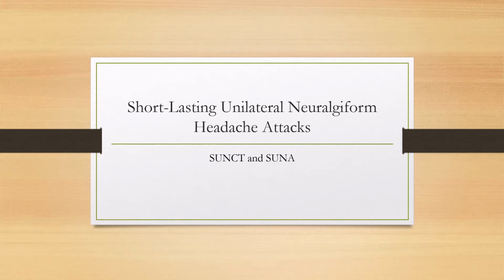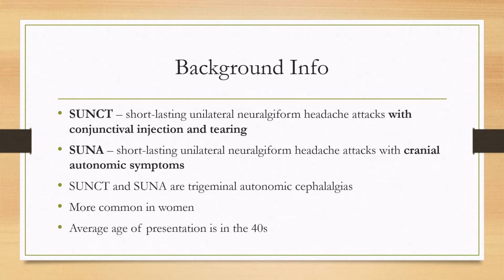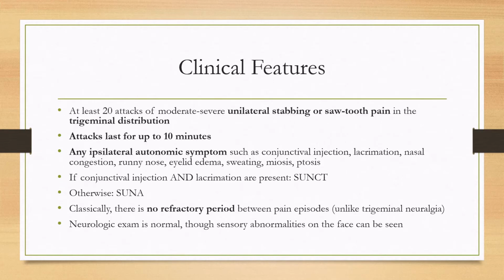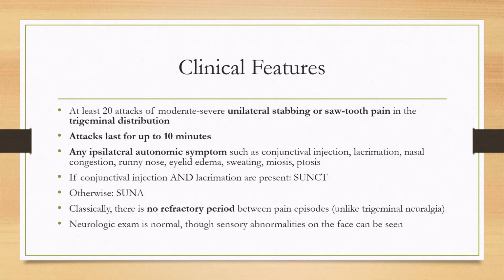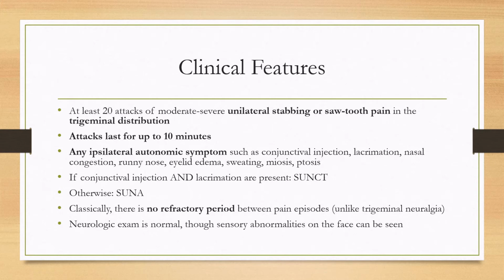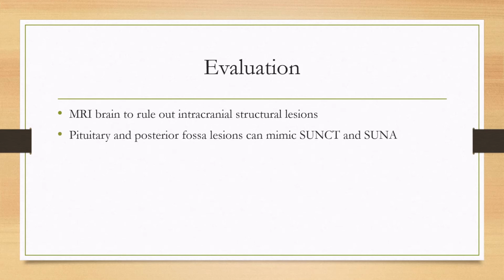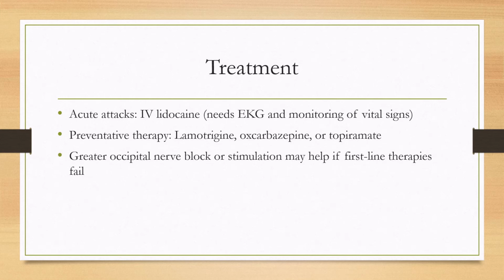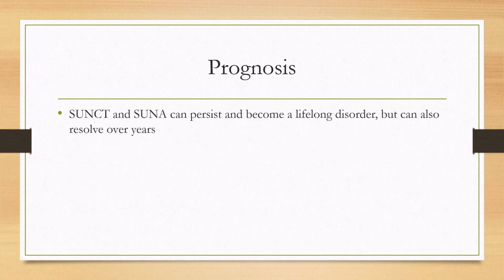SUNCT and SUNA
0:00 - Background Info
0:45 - Clinical Features
2:25 - Evaluation
2:41 - Treatment
3:19 - Prognosis